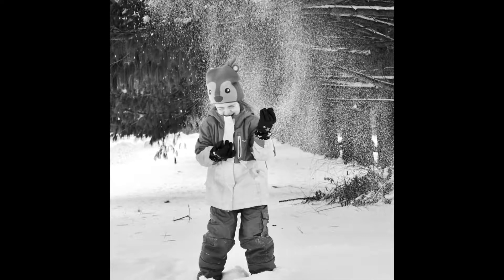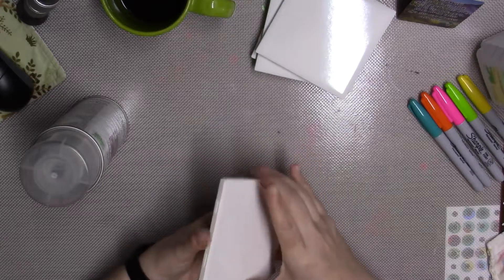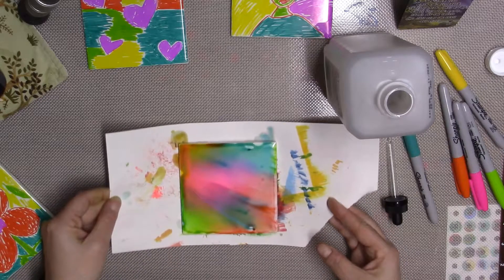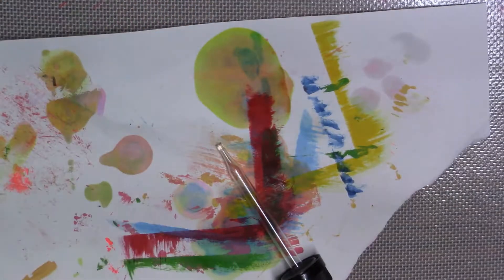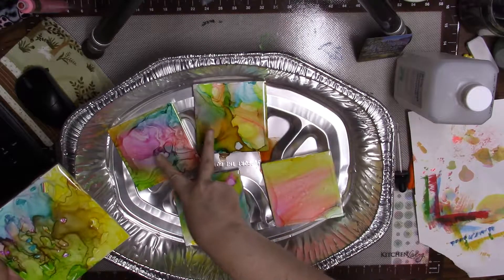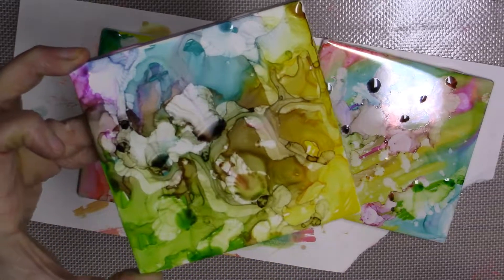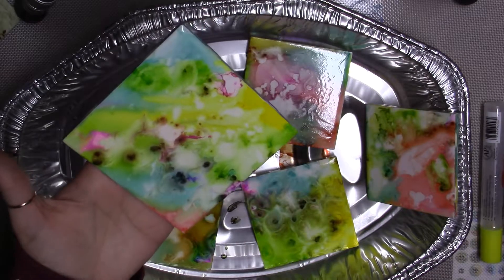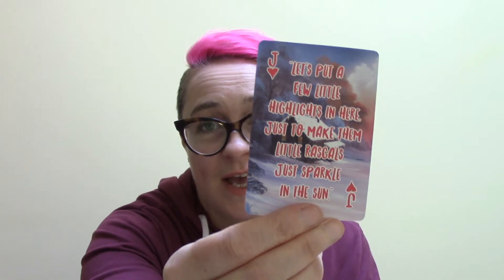Dish Does Ross Week 4 - Alcohol, But Not For Drinking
This week I make alcohol ink coasters with Sharpie markers. It's fun and the results are amazing! I hope you enjoy watching!

Stephanie - Snow day photographs - follow her on Instagram @saxe77